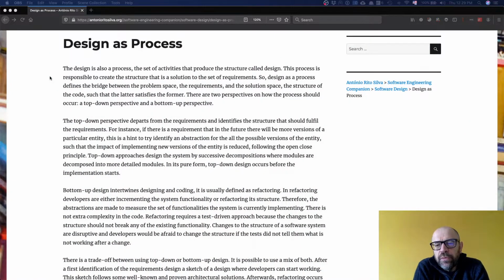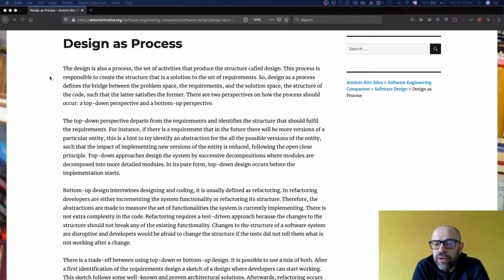Design as a Process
Software Design - Design as a Process